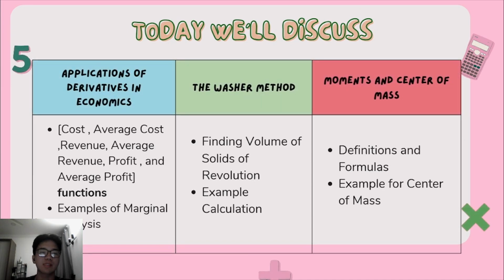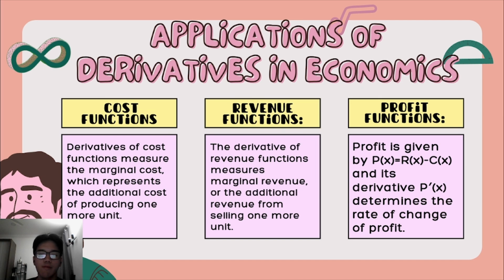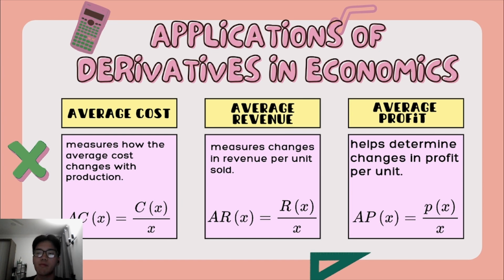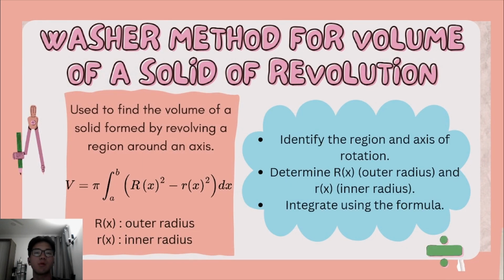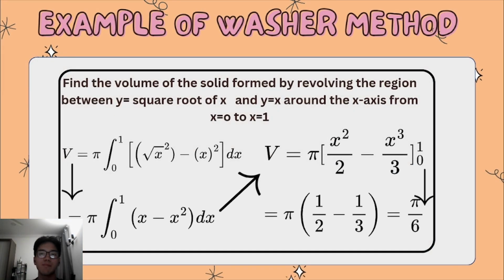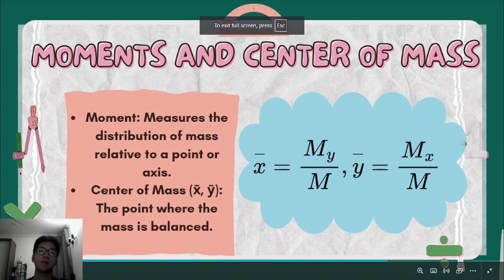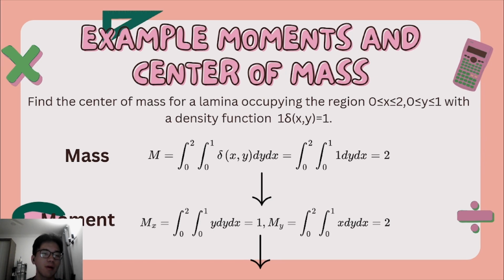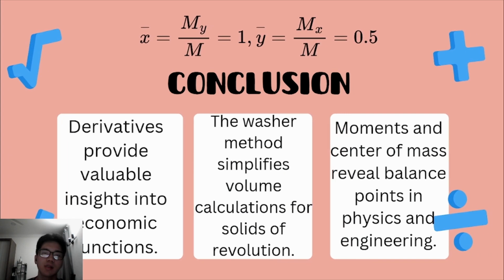27 December 2024